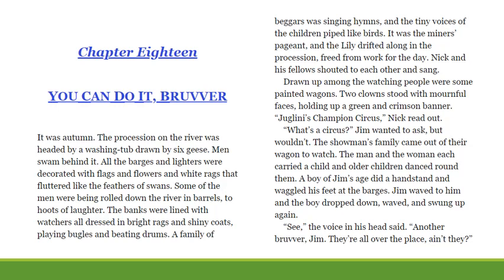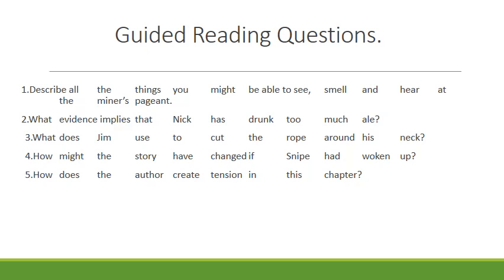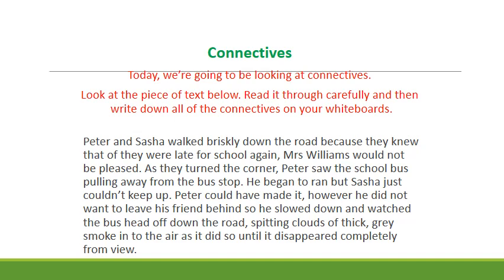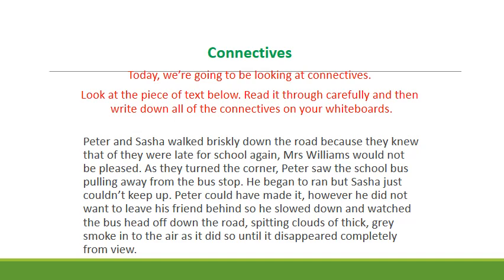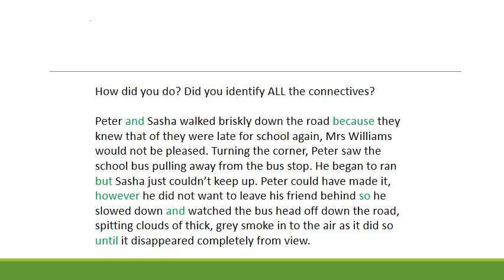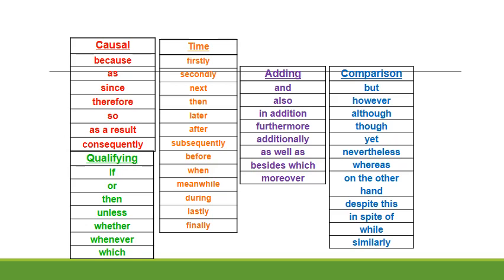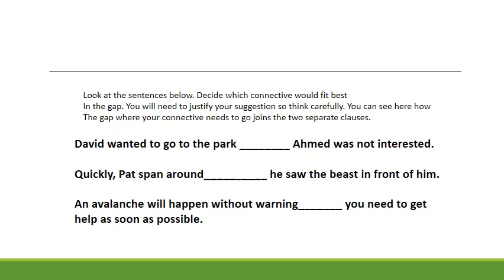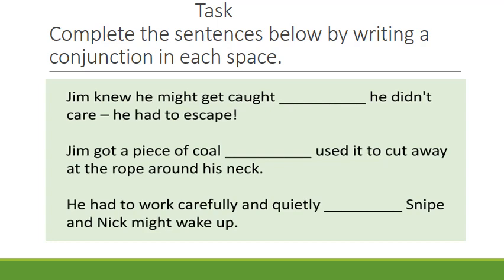01.06.20 Year 5 English - Street Child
Read chapter 18 of Street Child and learn how to use connectives.